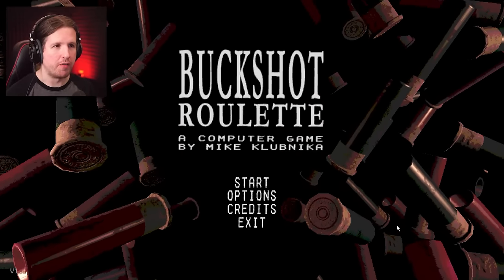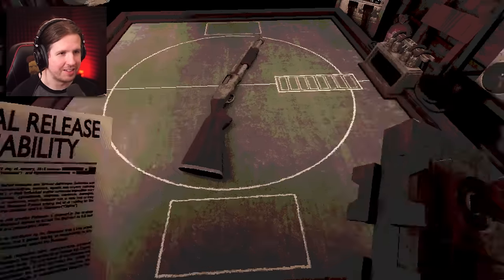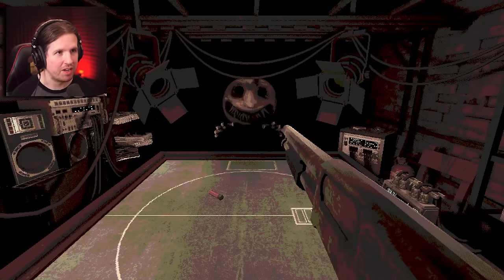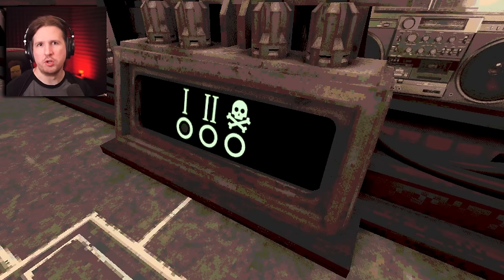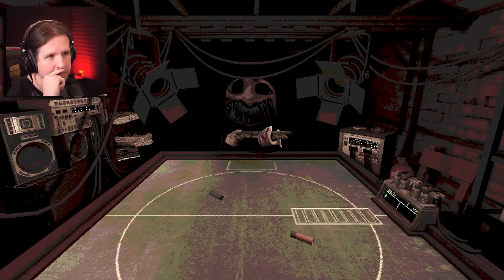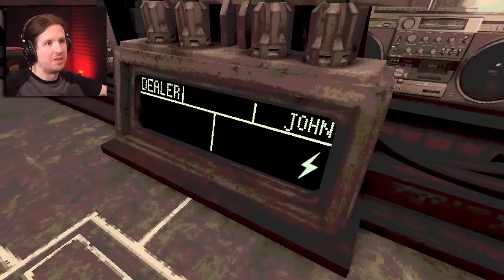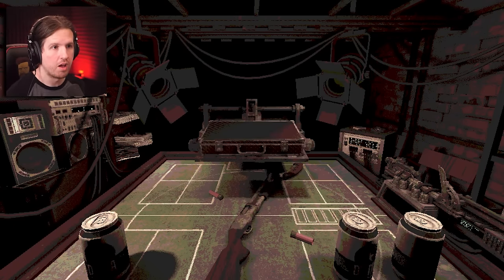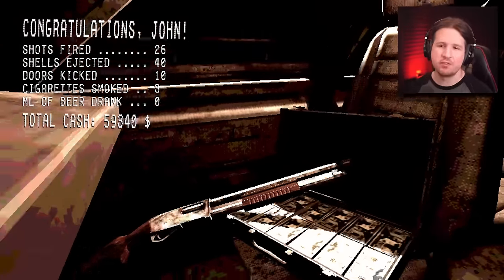I am finally playing [Buckshot Roulette]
Buckshot Roulette horror game